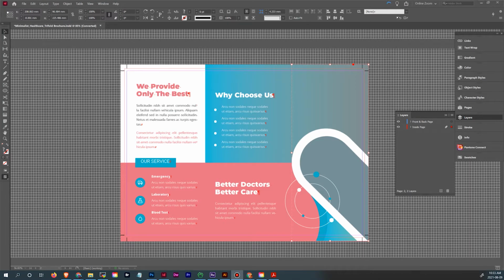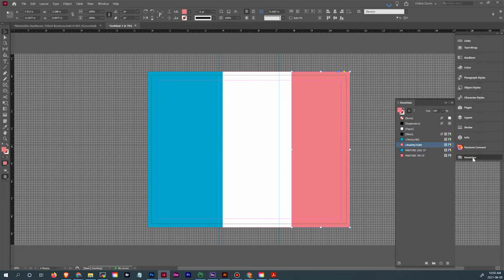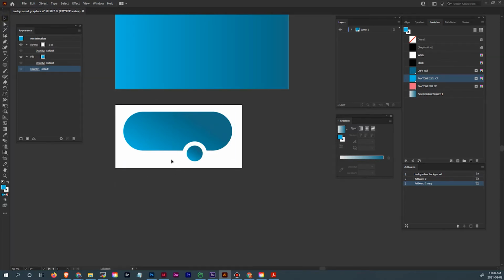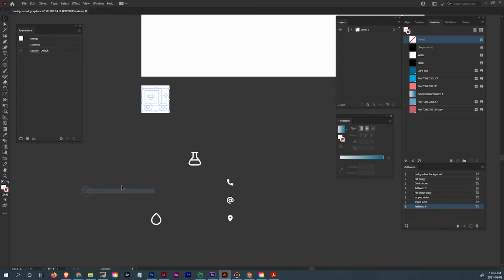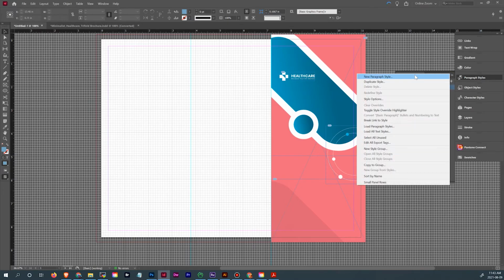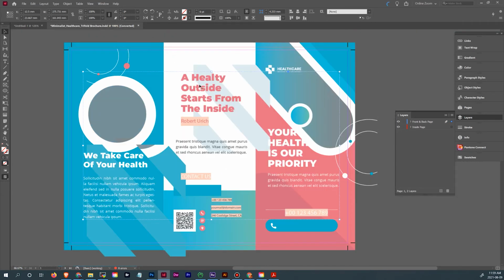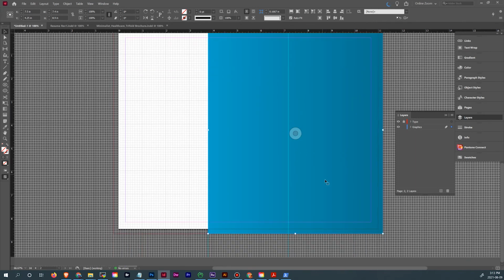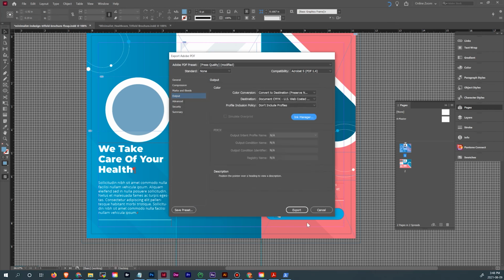Adobe InDesign - 8.5x11 Trifold Brochure - detailed demo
In this video I demonstrate project 4, setting up an 8.5x11 Tri-fold Brochure. But, I base the design on an InDesign template that I downloaded from Envato Elements. While the design looks pretty nice, the way the file is built technically is absolutely terrible, and very, very hard to work with as a template, not to mention missing important things, and just in general built wrong. So - I rebuild the template the right way from scratch, and I have uploaded the source files to the project folder, so you can download both the broken, non-functional Envato template, and my beautifully simple template, and use them both side by side to see which is easier to work with!